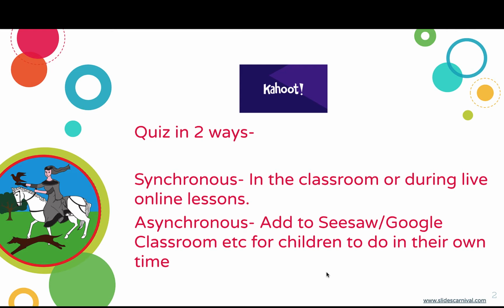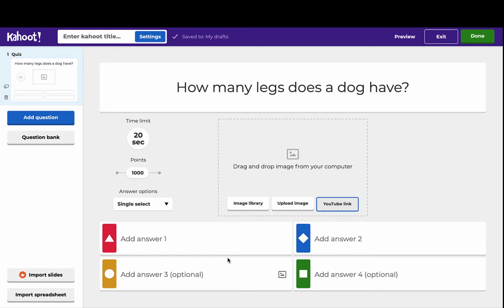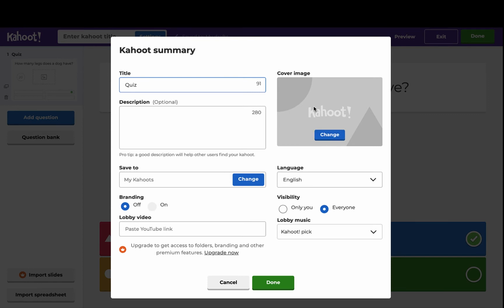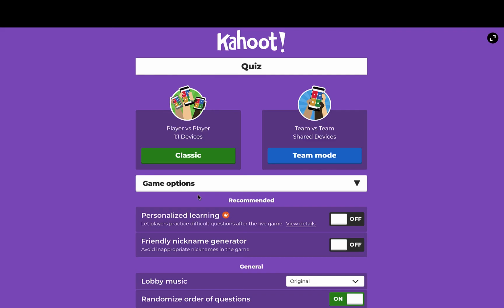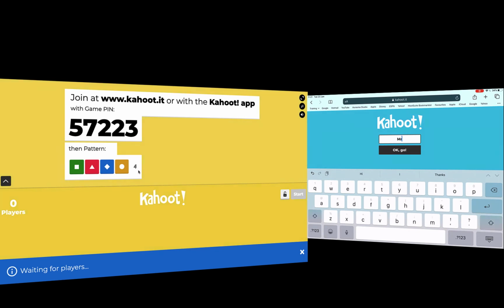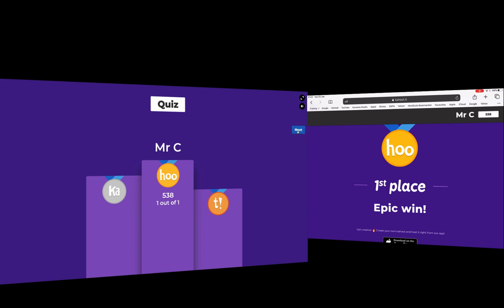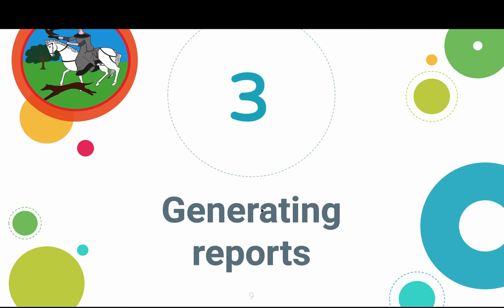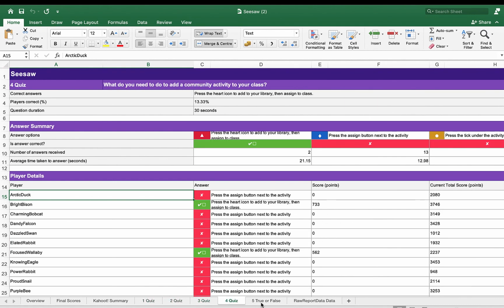Assessment and Engagement using Kahoot!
This video guides you through using Kahoot! to create quizzes for assessment and to engage students further during in class lessons, remote live lessons or via a VLE or LMS for homework or home learning.